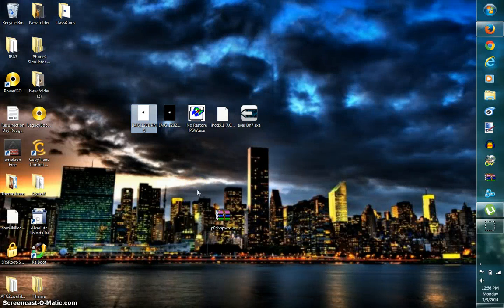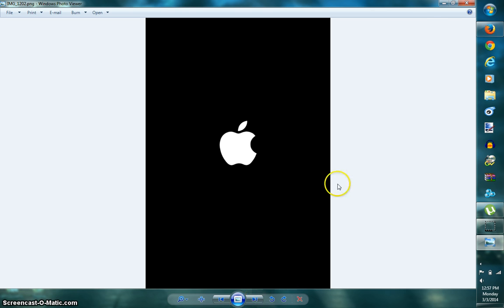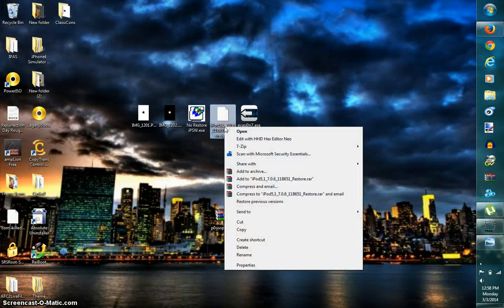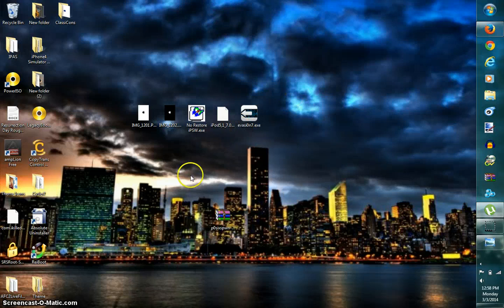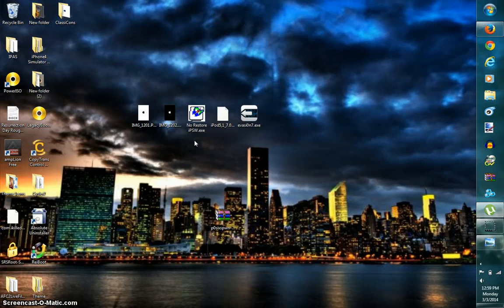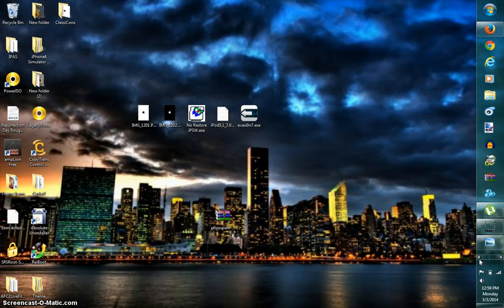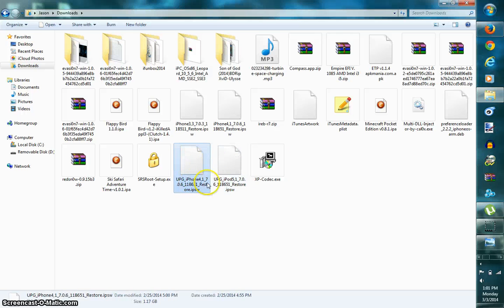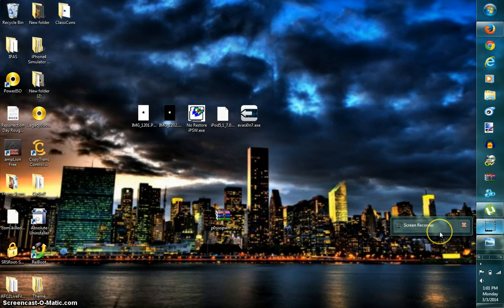Fix BootLoop Caused by evasi0n7 OTA NO ERASE (read description)